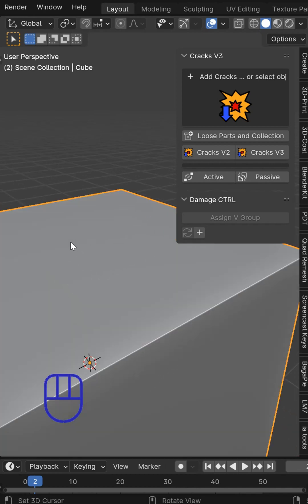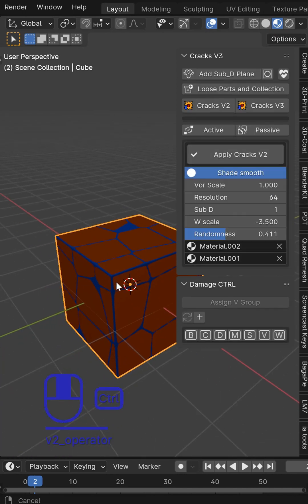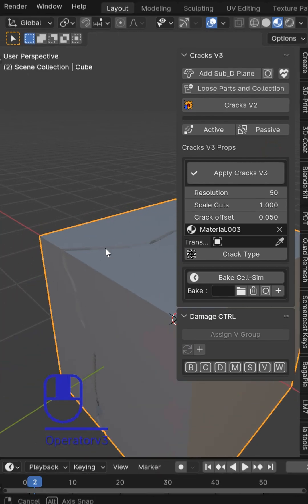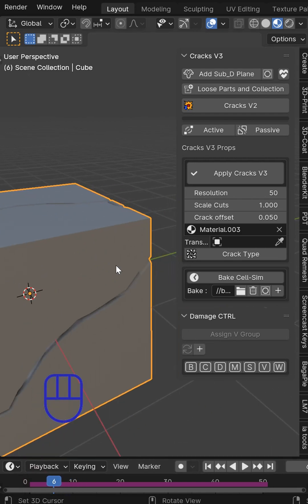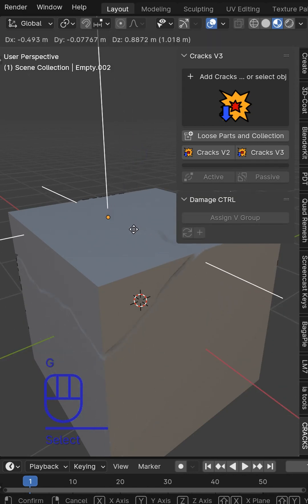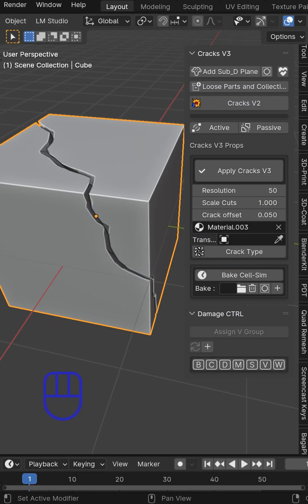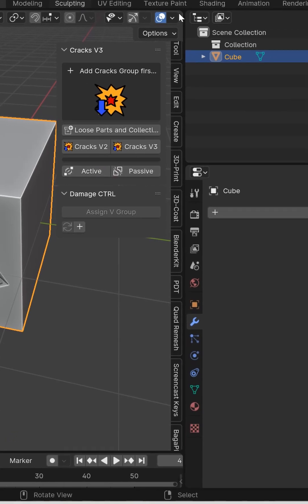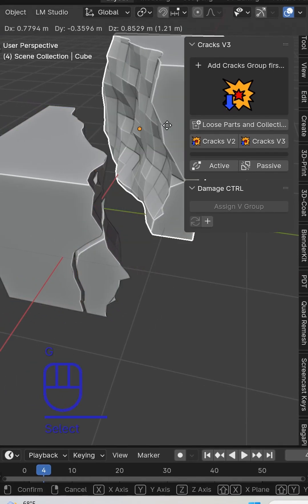Cracks V3 Blender 4.0 Simulation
Mentioned & important links:

My add-ons found on Blender Market